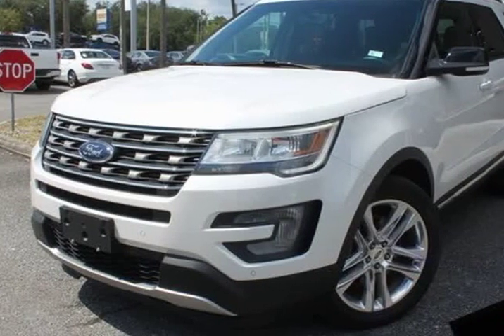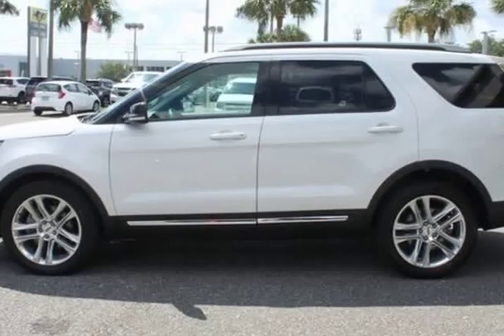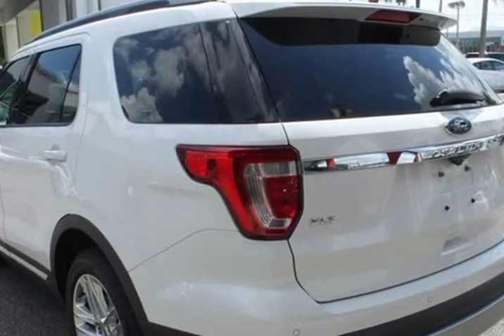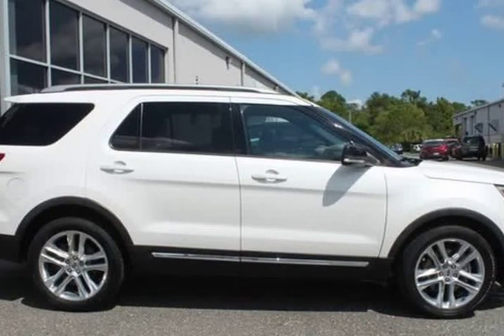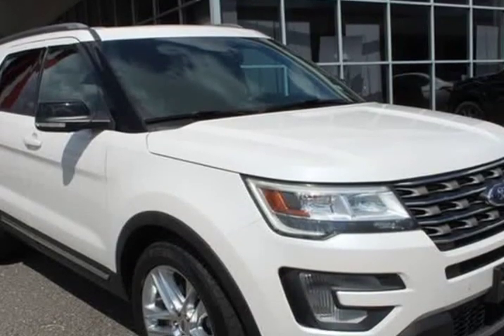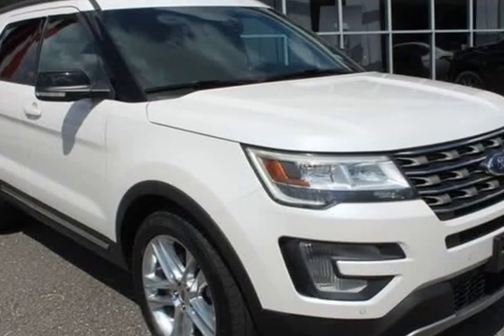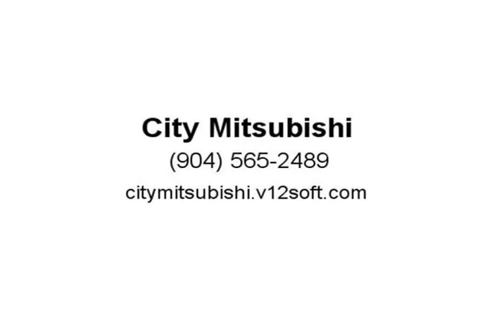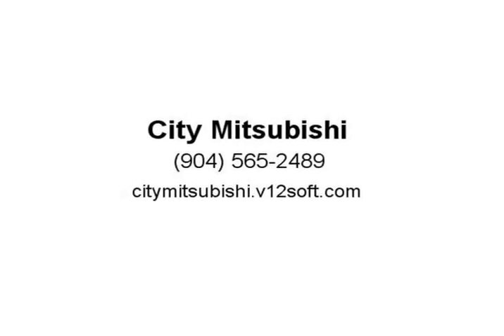2016 Ford Explorer XLT (Jacksonville, Florida)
City Mitsubishi
10575 Atlantic Blvd
Jacksonville